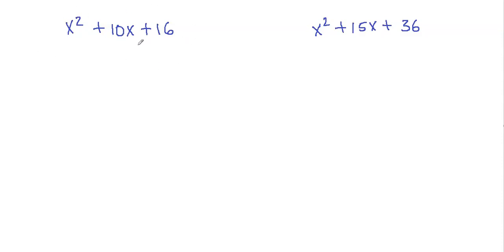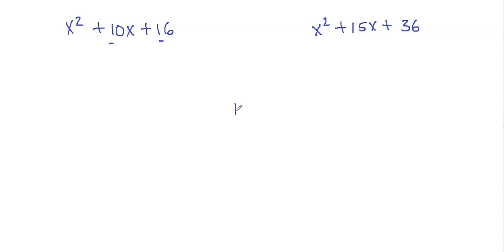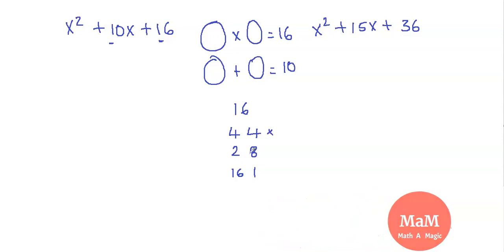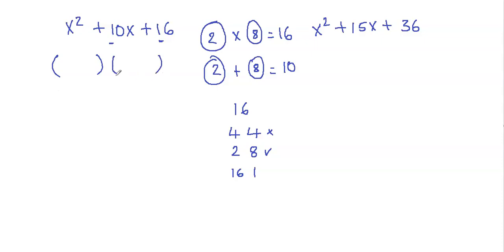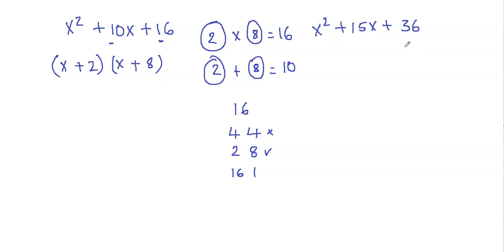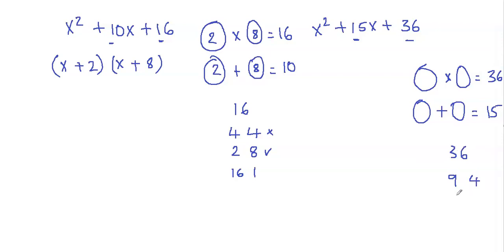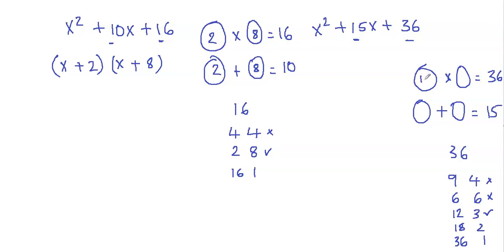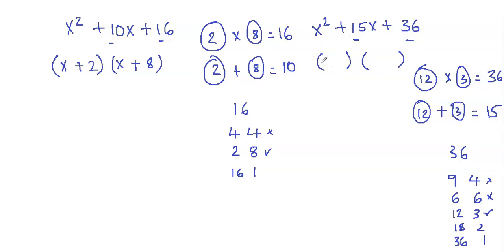How to solve a quadratic equation | Factoring quadratic equations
This video teaches how to solve a quadratic equation. To factoring quadratic equations, first we multiply the leading coefficient and constant term. We think of two factors when multiply to give us the product of leading coefficient and constant term and add it to give us the middle term coefficient.